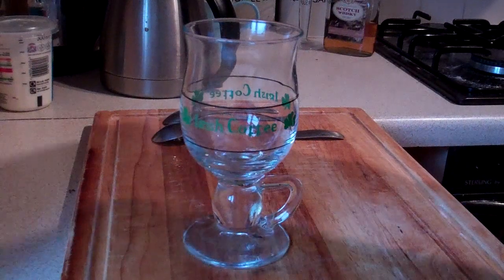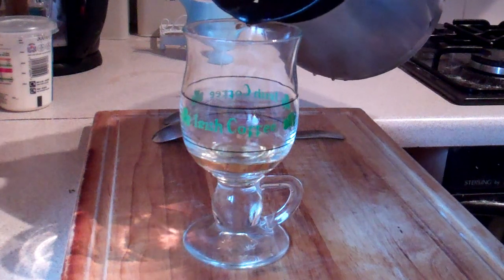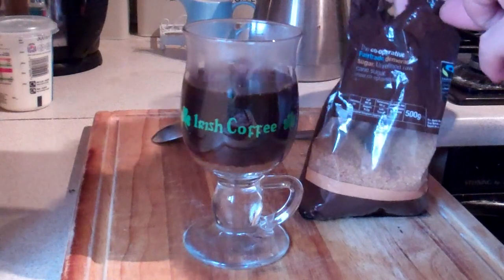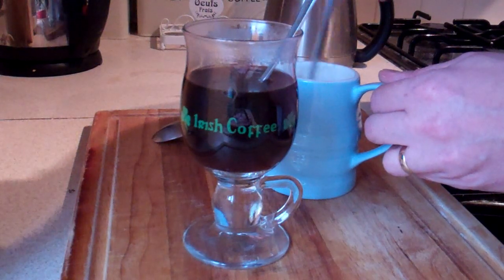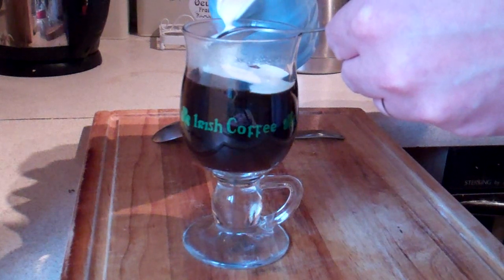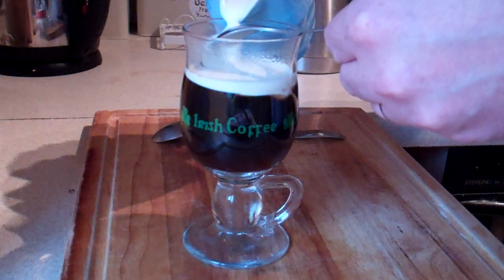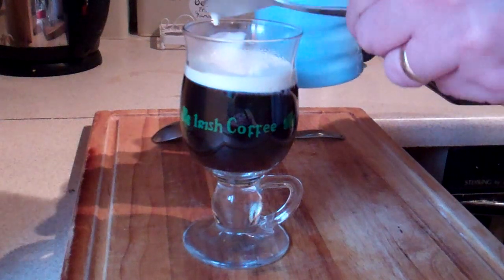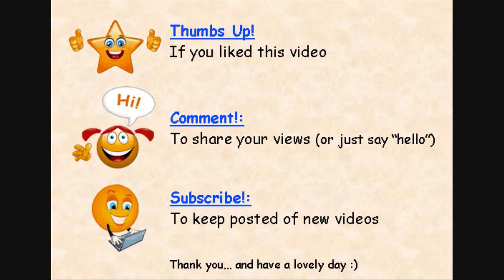How to Make a Perfect Irish Coffee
Perfect Irish coffee